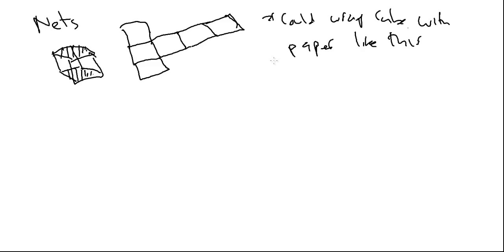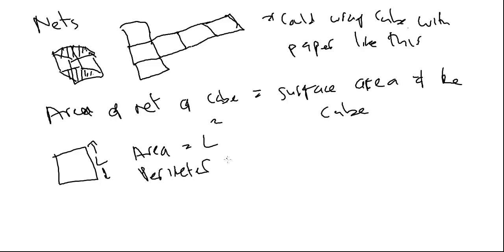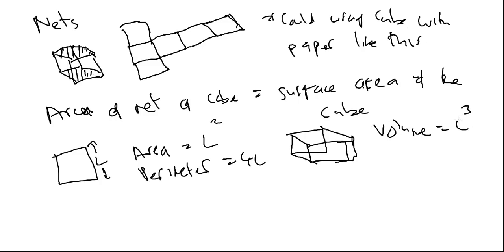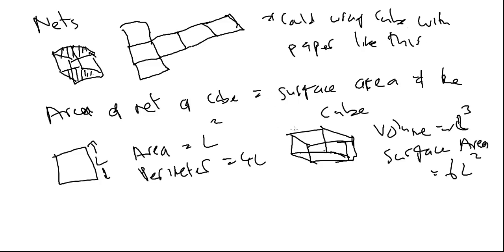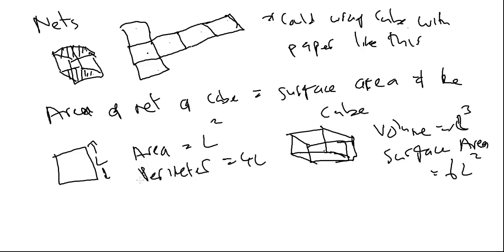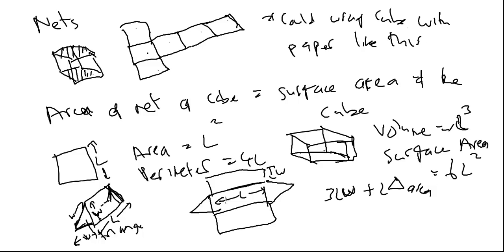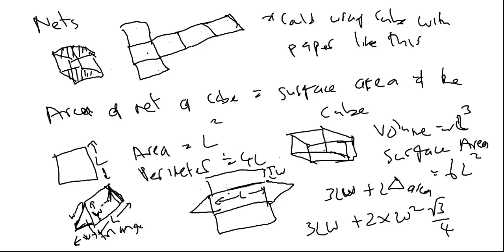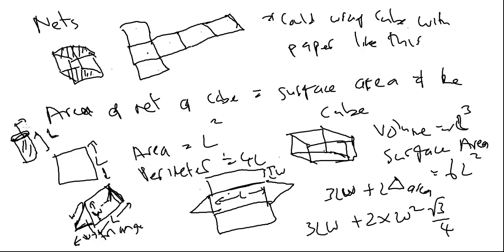Leaving Cert Maths: Numbers 4 - Nets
Leaving Cert Maths, Numbers Strand Nets.